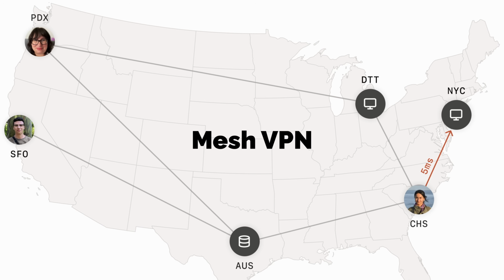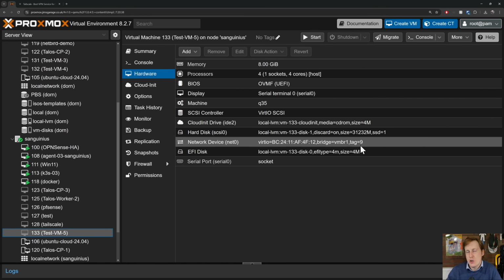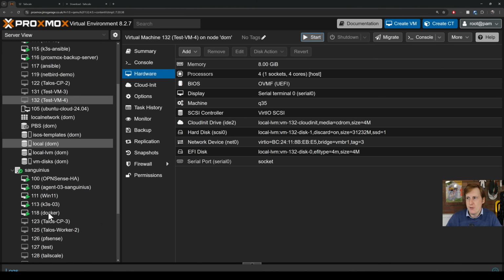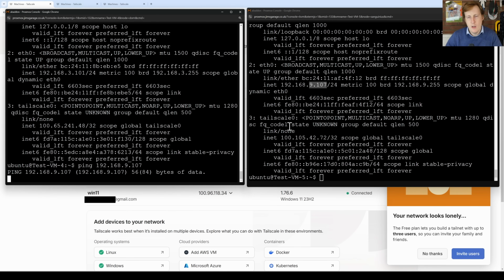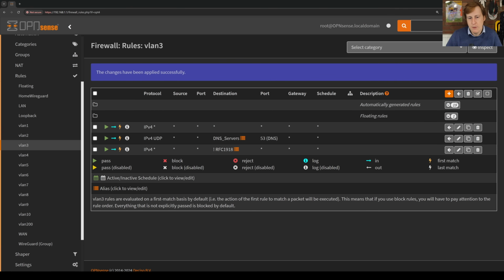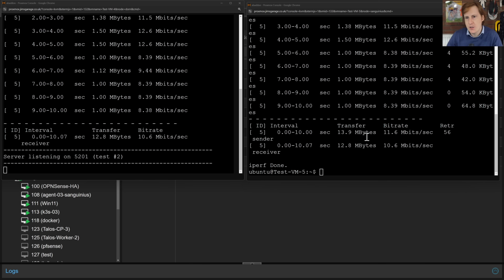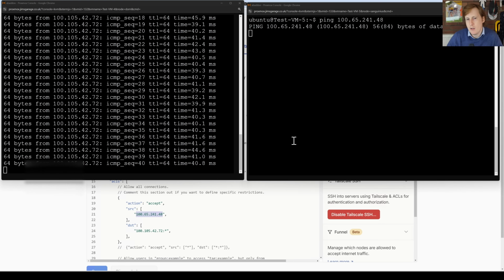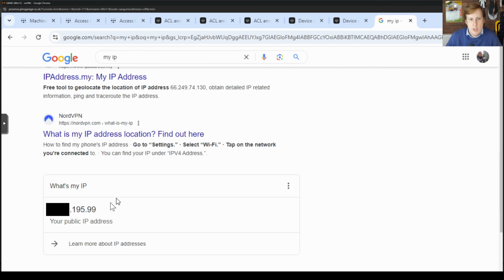Tailscale Is Awesome - Deployment, Testing, ACLs, and Exit Nodes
Tailscale is probably the simplest mesh VPN to deploy. In this video I detail what Tailscale is, how to deploy it, how to configure it, along with performance testing.

00:00 - Introduction to Tailscale & Mesh VPNs
04:17 - Test Setup
05:13 - Deployment
12:04 - Testing - DERP vs Local
21:04 - ACLs & Testing
24:54 - Exit Node Routing & Testing
28:24 - Outro